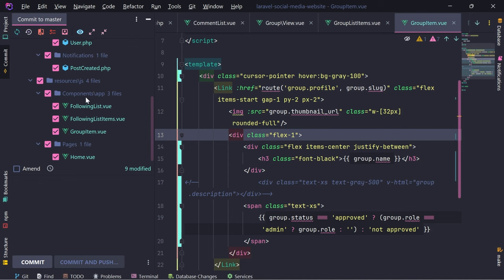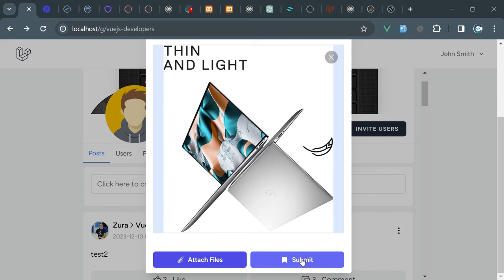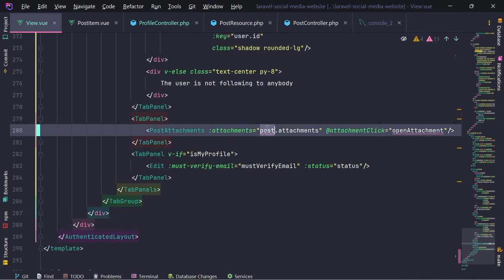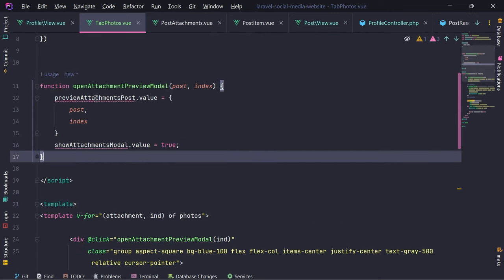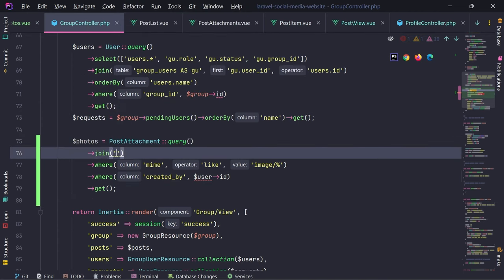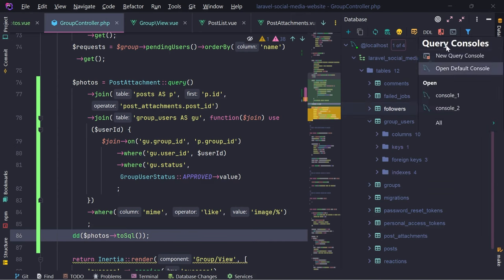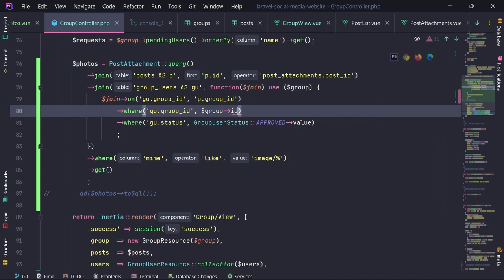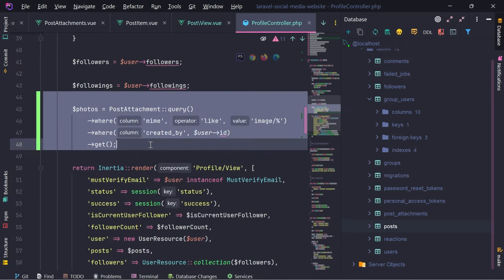Implement Photos Tab - Part 36 | Laravel Social Media Website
🚀 Get 3 months of Hosting FOR FREE + FREE domain.

I have built $7000 Social Media Website in Laravel from Start to Finish and deployed it on custom domain with Github actions.
In this video we will display photos in Photos tab in group and user profile pages.